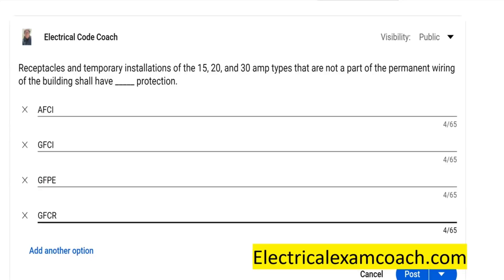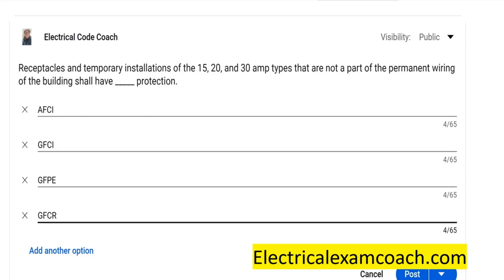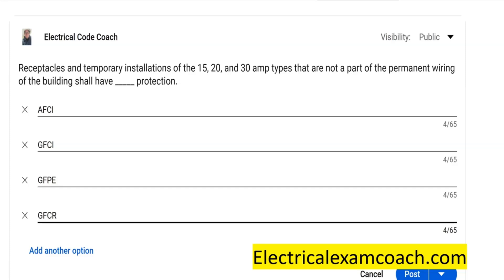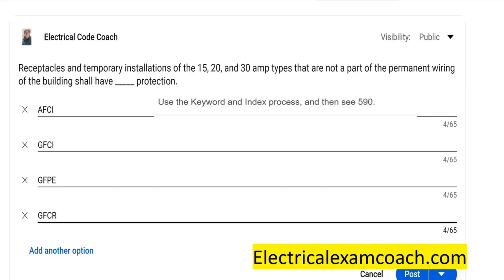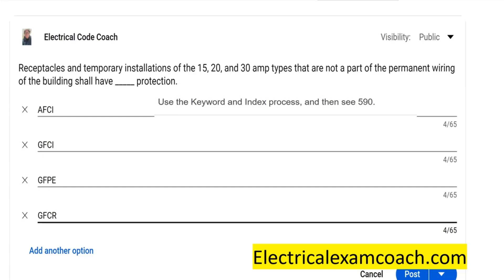#106 Electrical Question of the Day